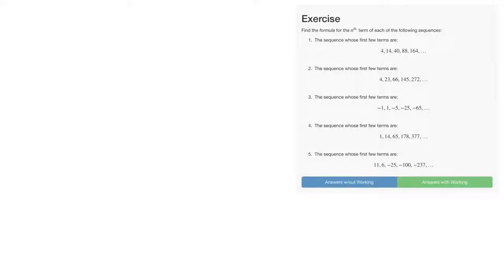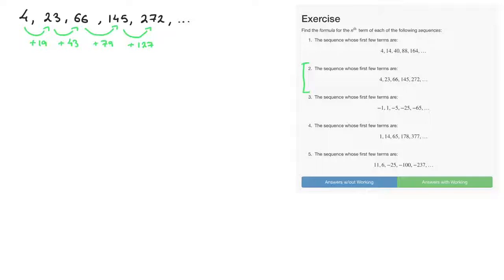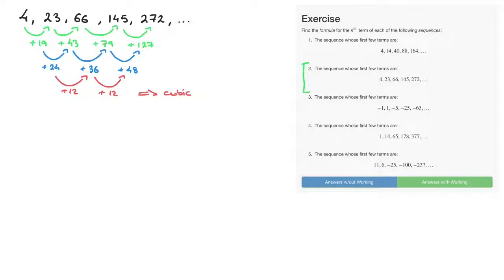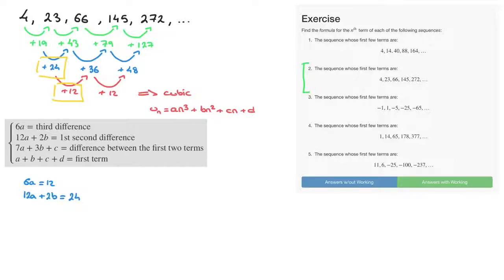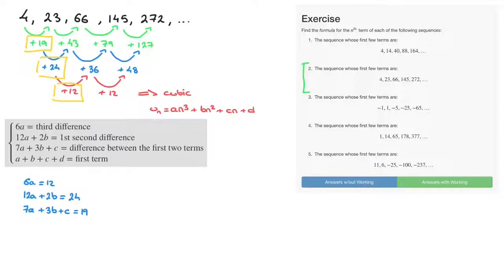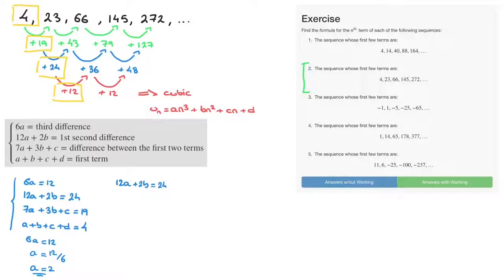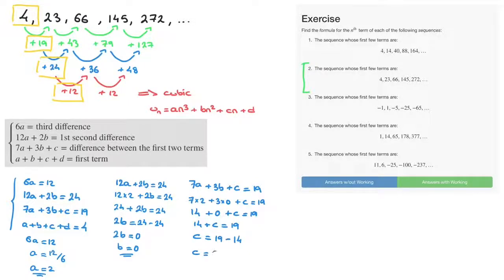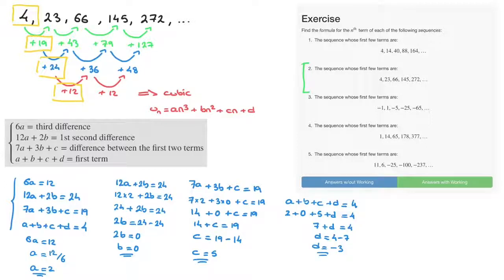Cubic Sequences Exercise question 2